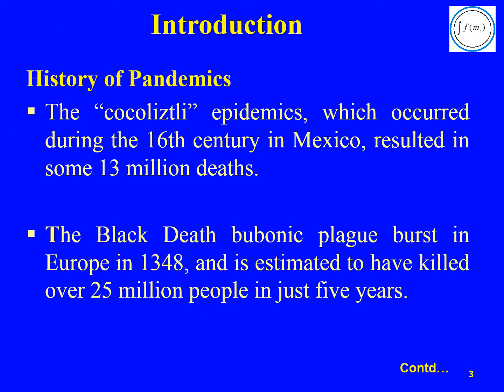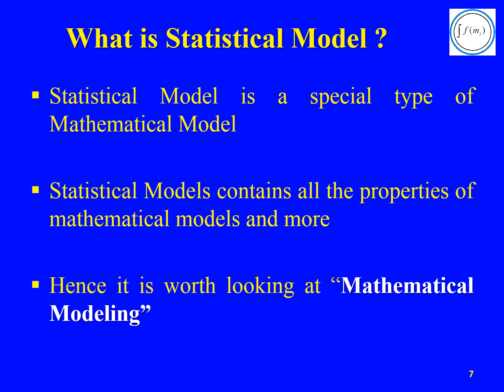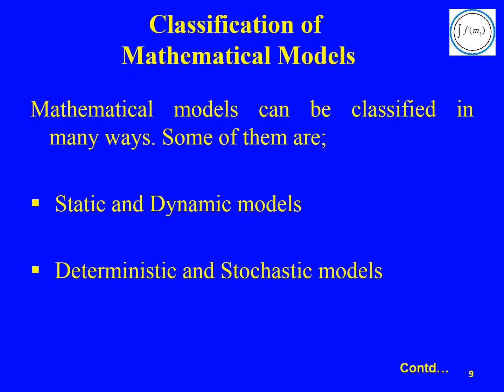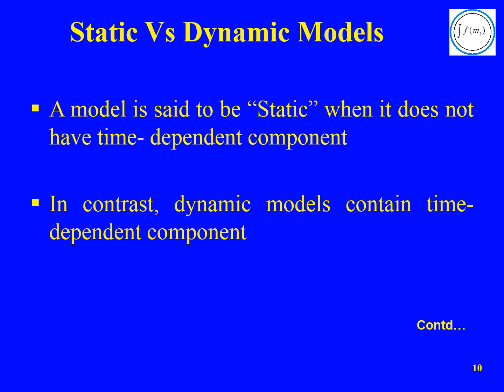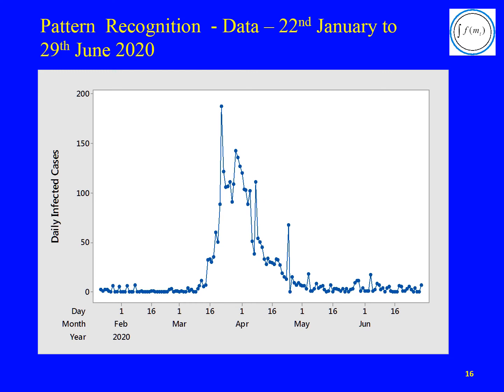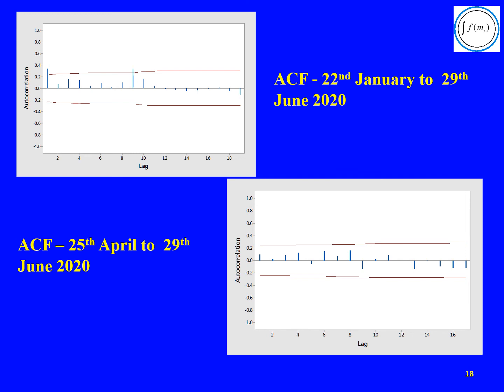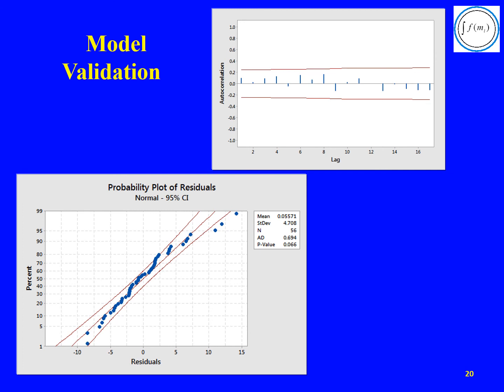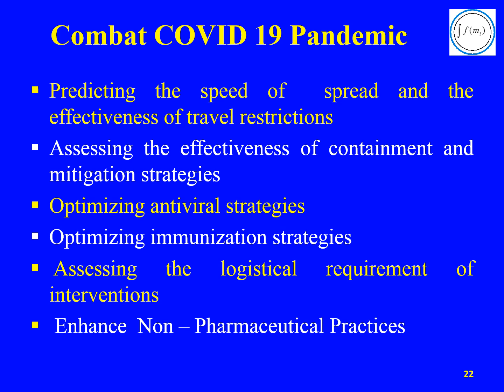Role of Statistical Models to Combat COVID 19 Pandemic